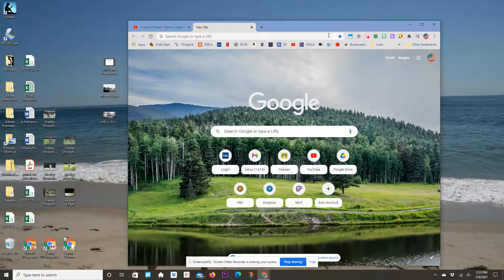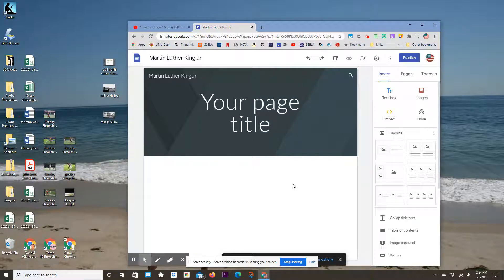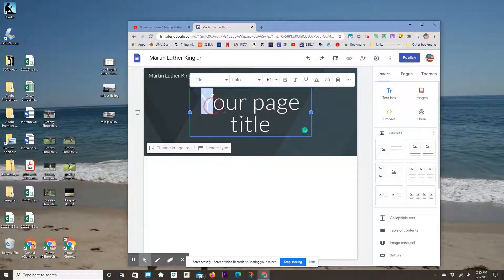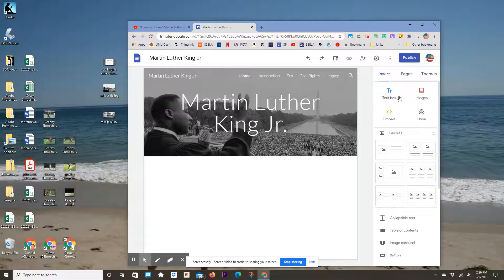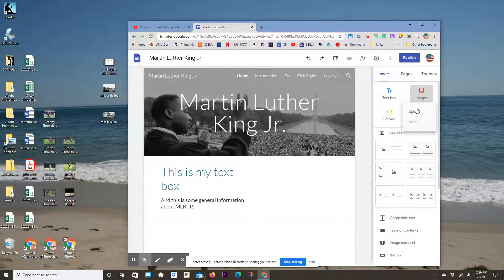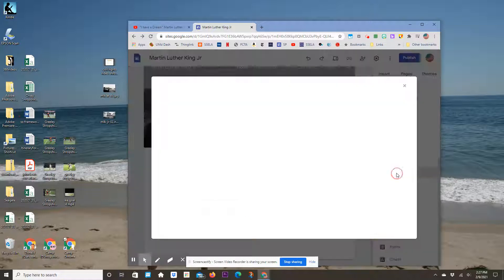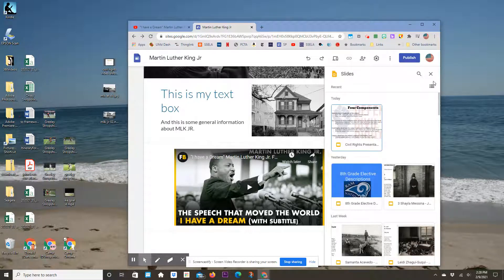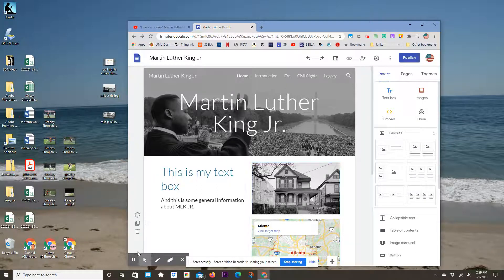Create a web site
Demo for creating a web site using Google Sites.